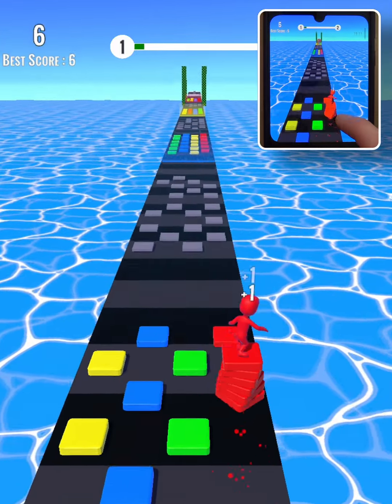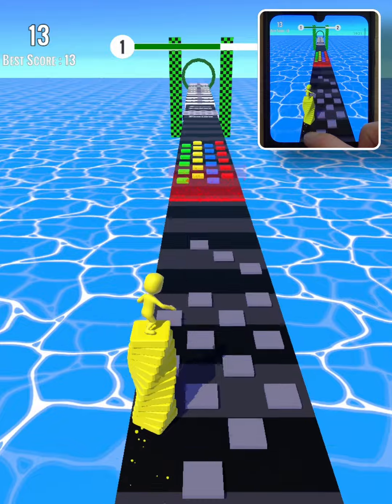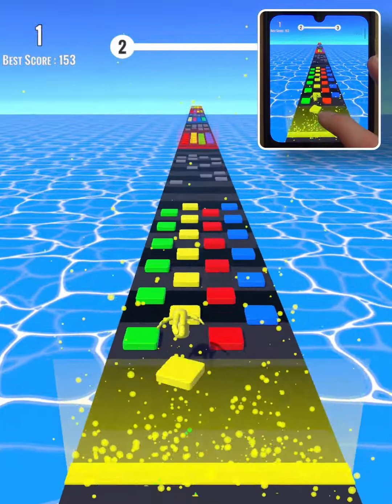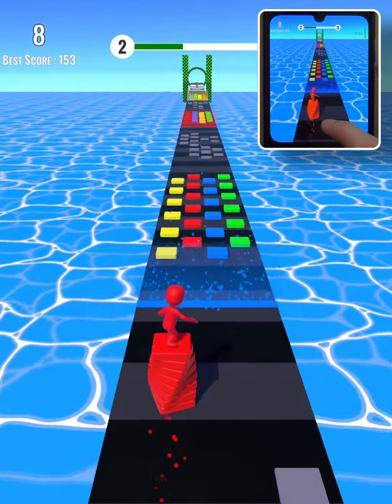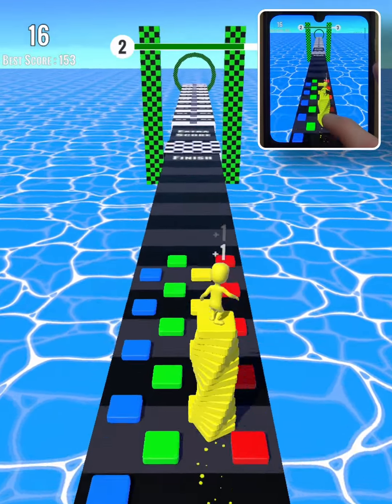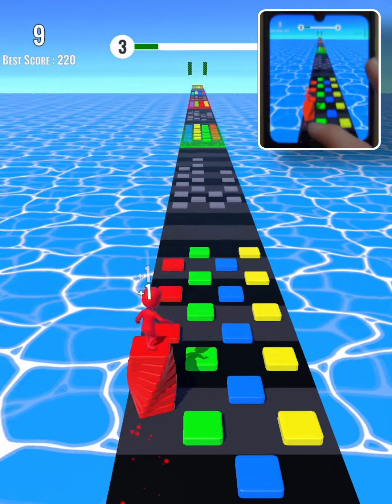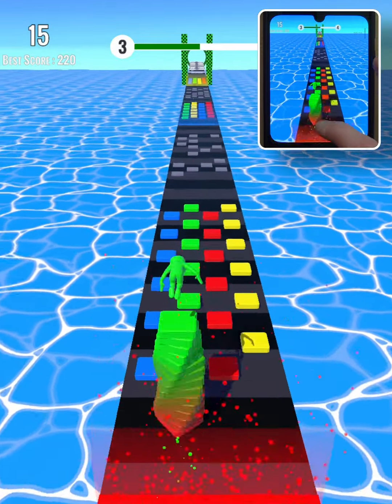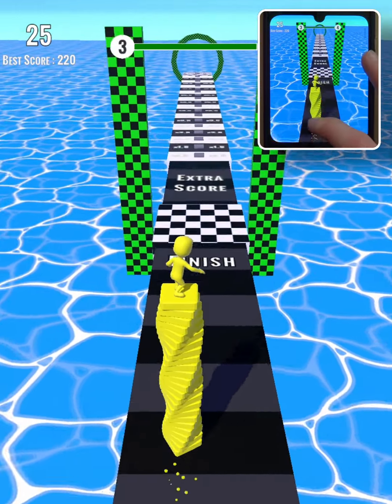Color Stack Surfer - First Look! | Levels 1-3 Gameplay [with Handcam]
Let´s play a new game on my channel called Color Stack Surfer! We´re playing the first 3 levels of this game in this video and I´ve got my Handcam set up, so you can see how I´m controlling the game.